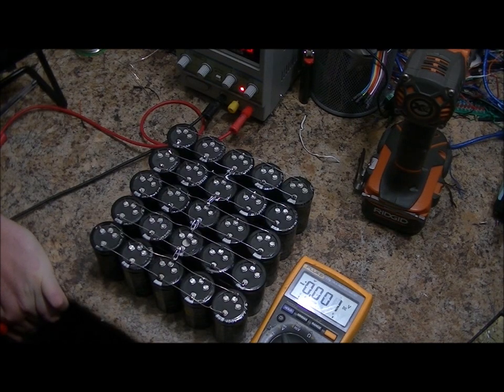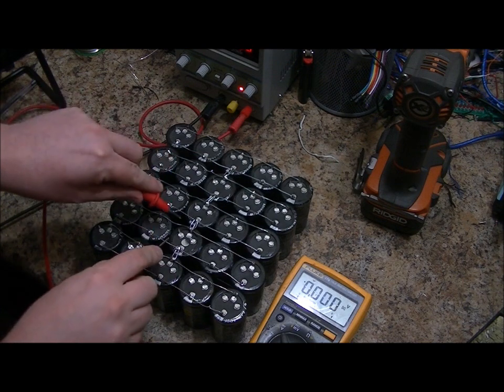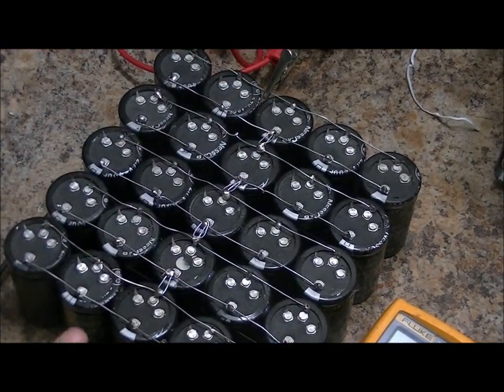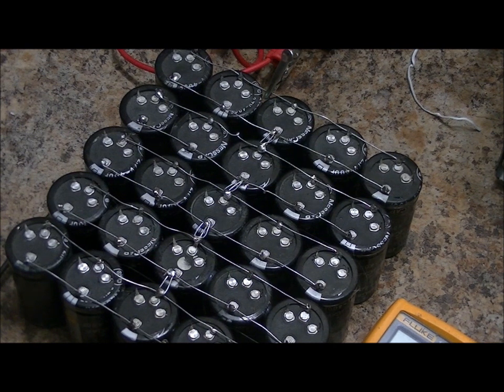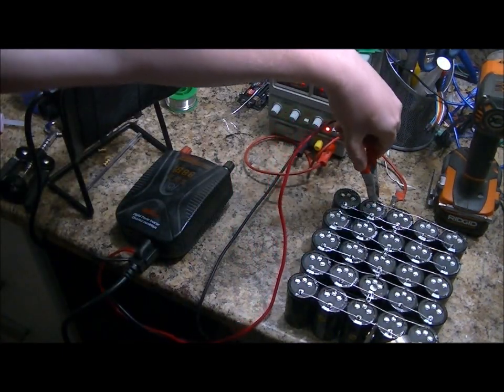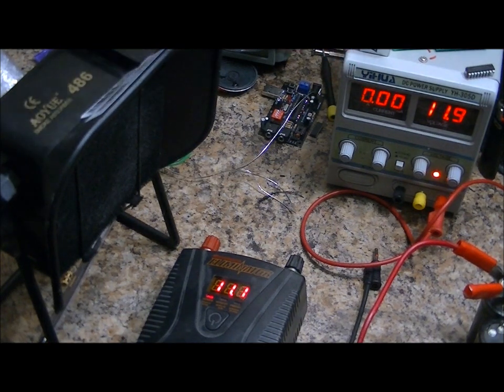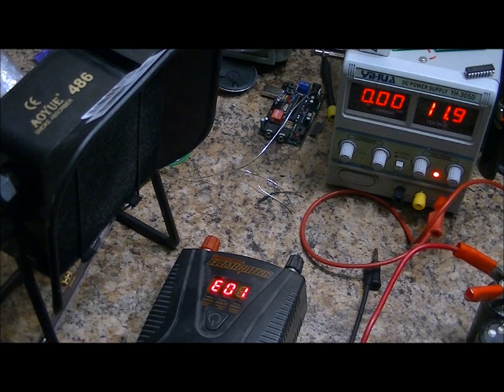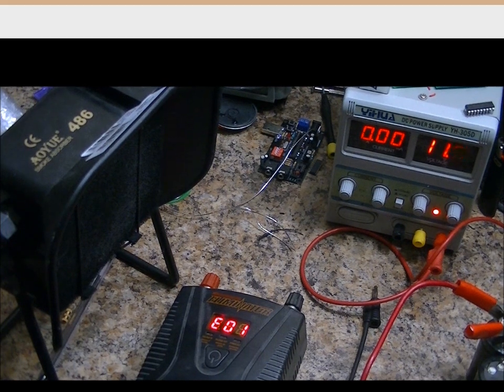Playing with a 13 5v (Charged to 12v) 400 Farad Super Capacitor Bank - Just For Fun!